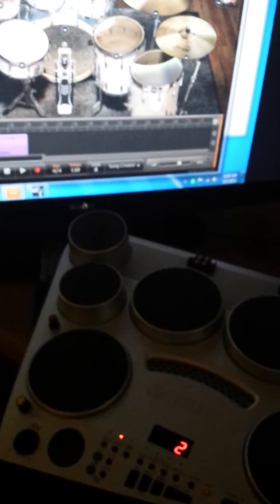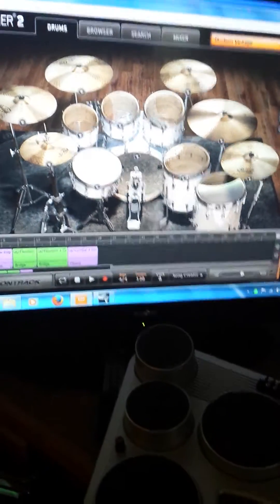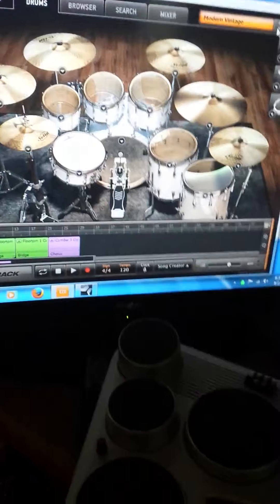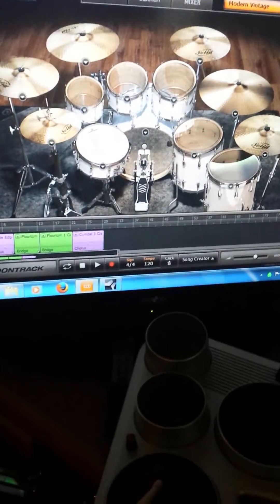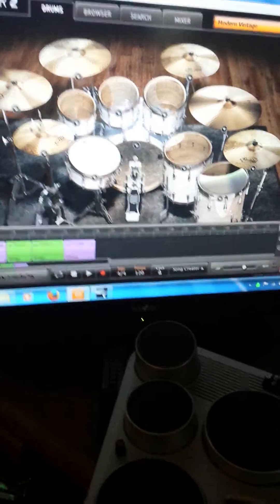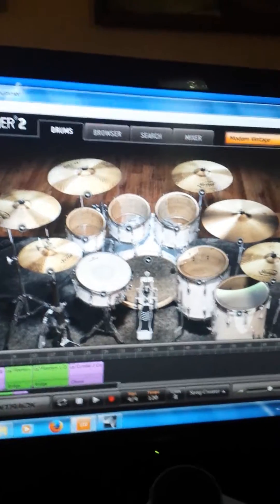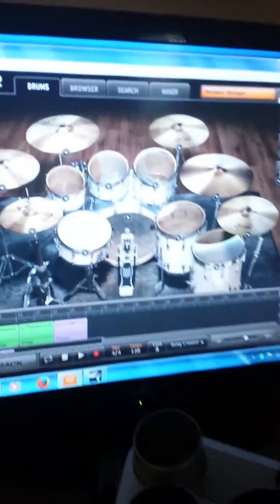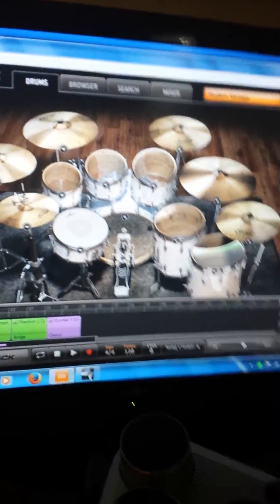DD-65 and ezdrummer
DD-65 pads were easily recognized by the ezdrummer software via the audiobox sound card. Only one pad was assigned incorrectly but easily fixed through the dd-65 internal 'function' - 'not' pad assignment instructions  in owners mauel. Two sound cards and a phone-to-midi patch cord allow you to record directly to recording software that don't allow 3rd party vst such as Studio one Artist. Assign ezdrummer /studio one to one of the two sound cards.